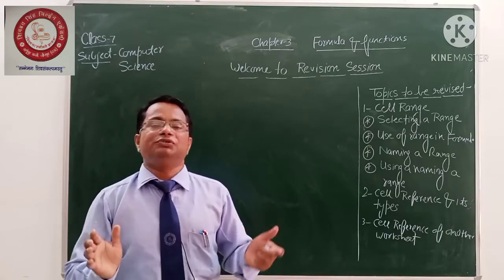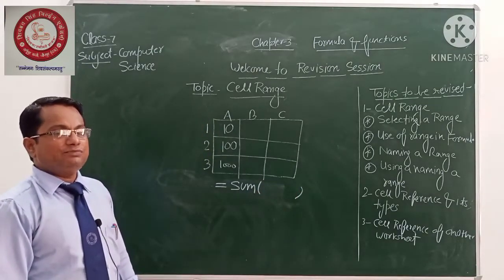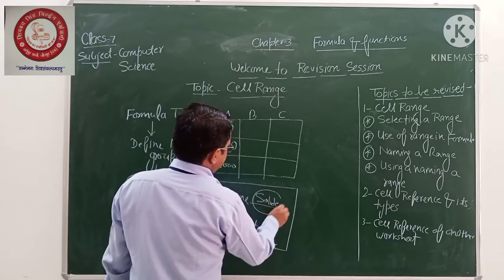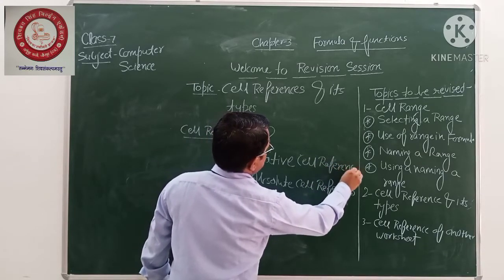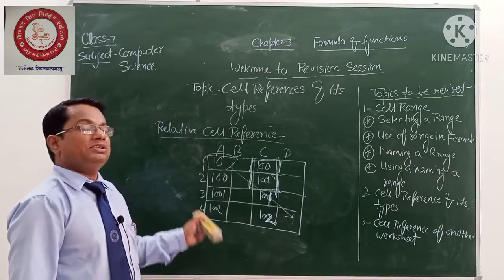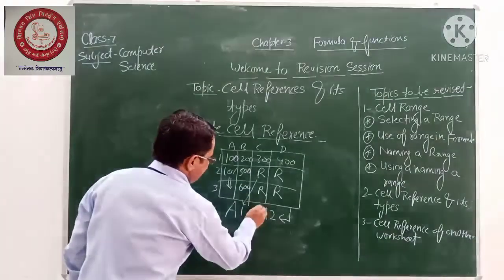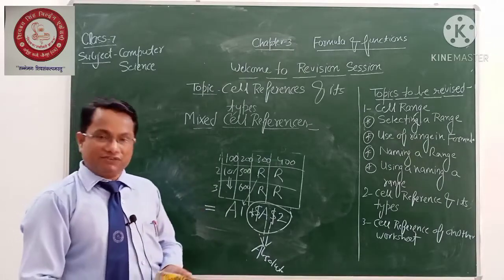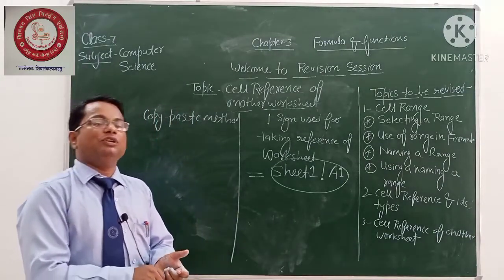Revision of Ch 3 Formulas & Functions (Part-2) Lecture No.-44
Please watch this video for best understanding in easiest way for class 7 students for Revision of Ch 3 Formulas & Functions (Part-2).Lecture No -44.